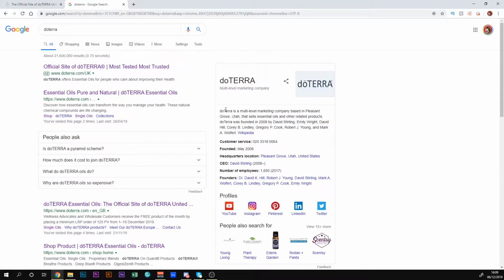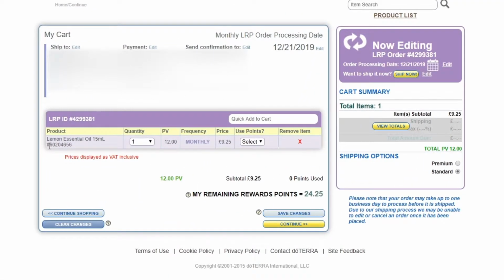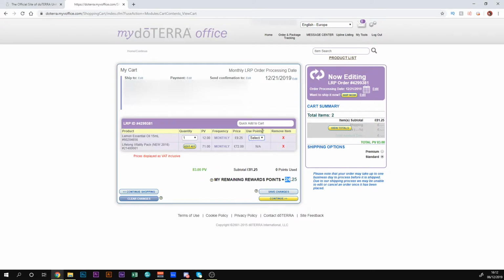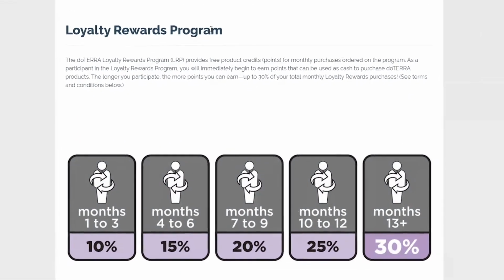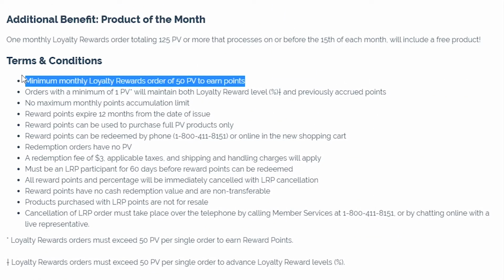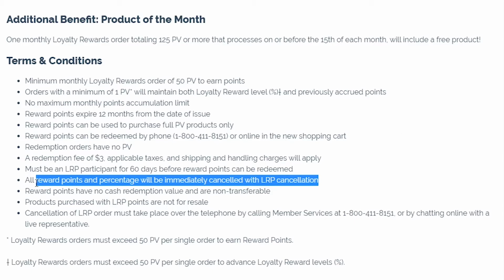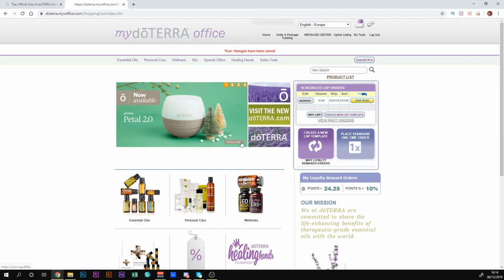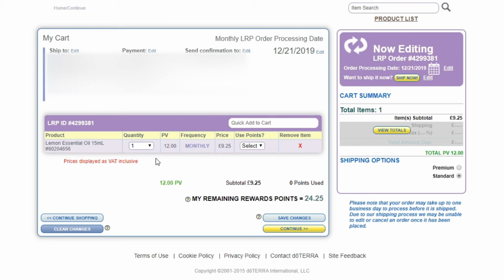DoTerra: How to set up a LRP Account (Loyalty Rewards Program)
Amy's Ashram is a Yoga and Well-being studio situated on Abbeydale Road South in Dore, Sheffield.
The studio teaches various styles of Yoga from Hot, Kundalini, Vinyasa, Hatha and restorative. In addition to classes the Ashram also offers Workshops, Teacher Training, Sardina and is also part of Feel Fab Retreats.